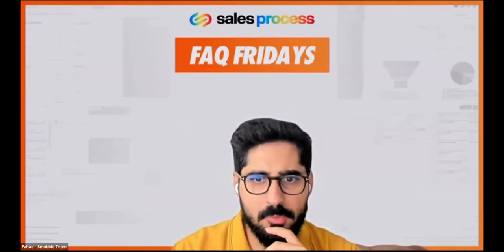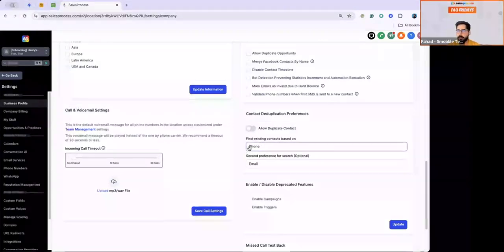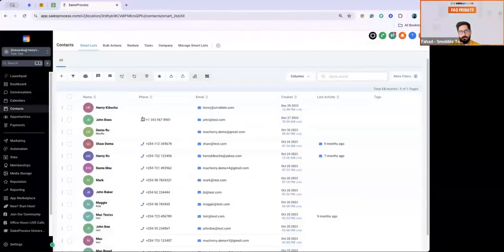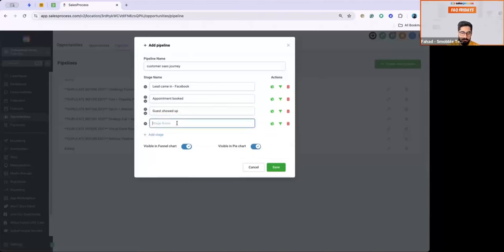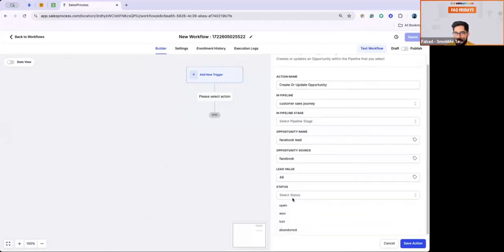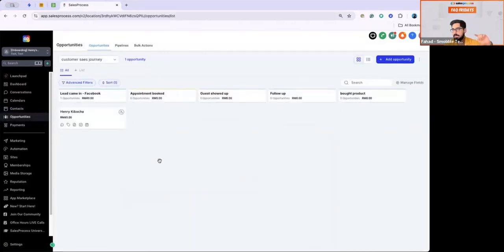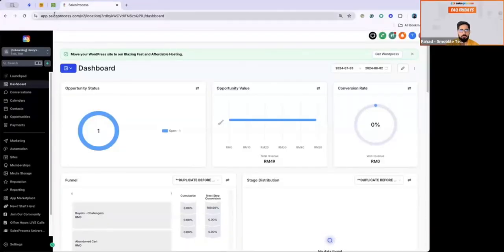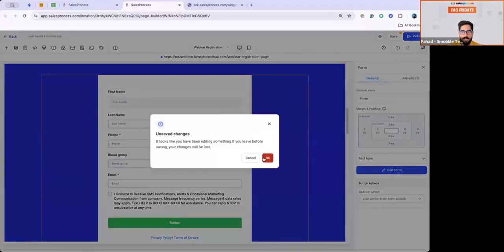SPOH - [FAQ Friday] - [02/08/2024]